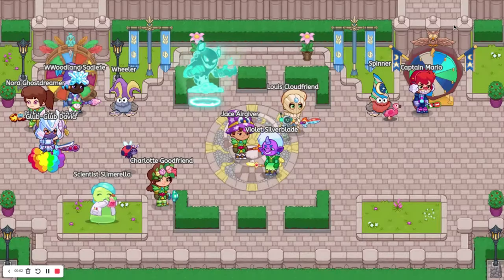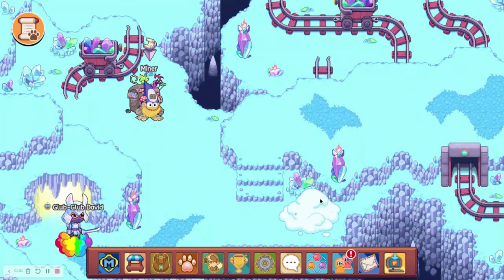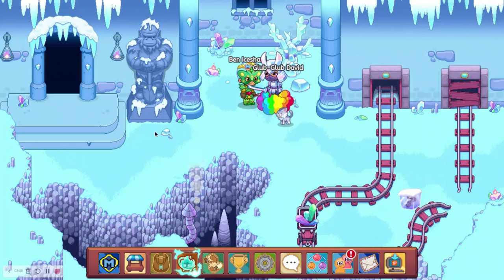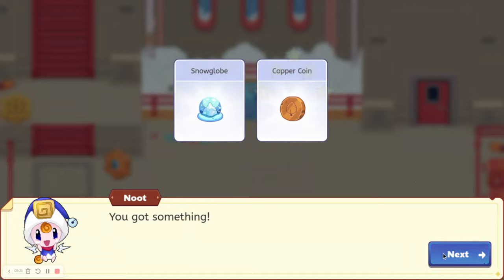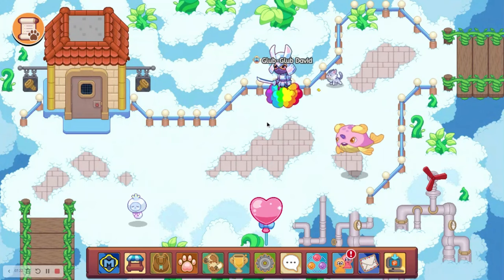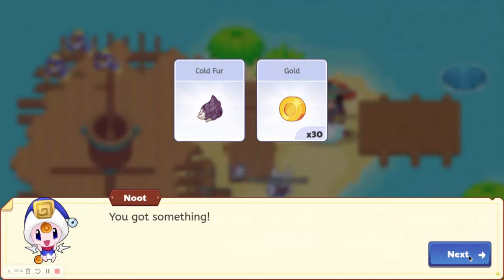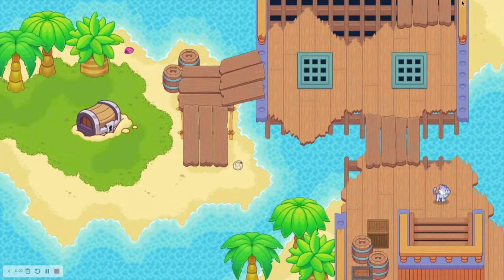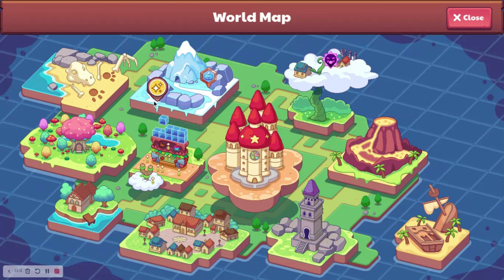Prodigy Math Game | How to Get Polartide in Prodigy